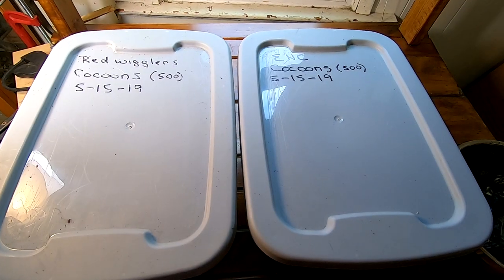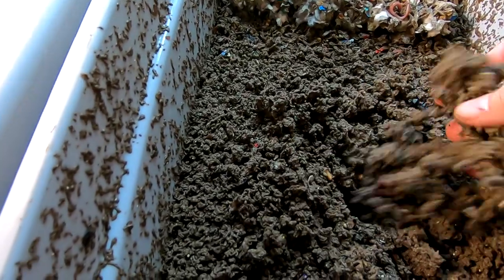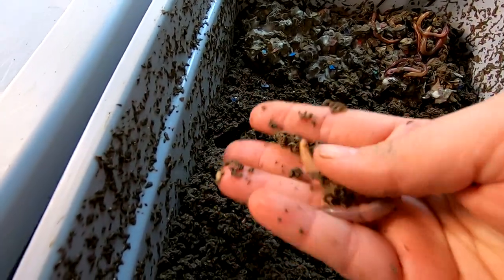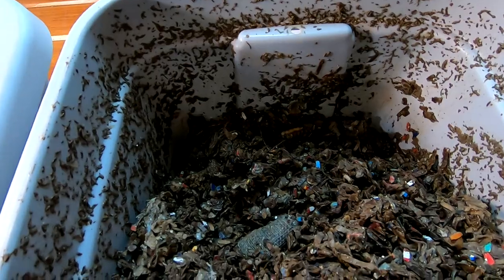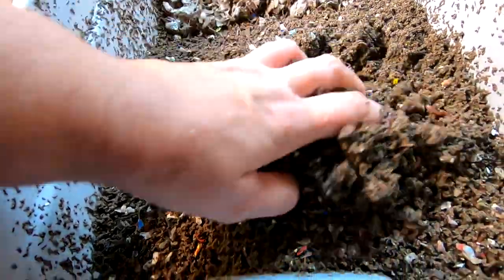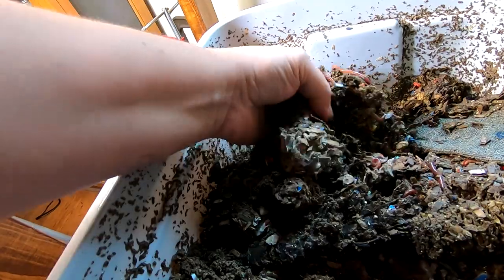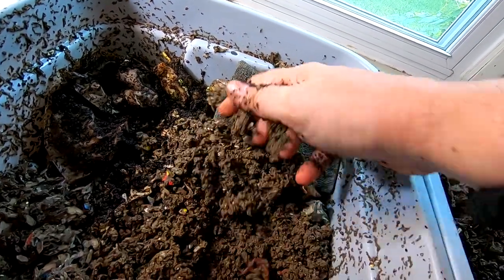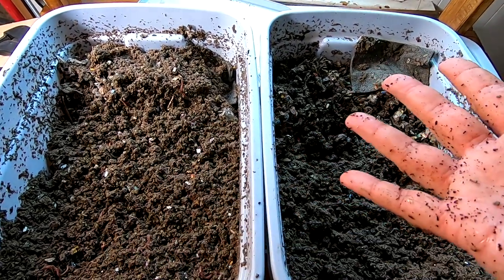HORIZONTAL WORM MIGRATION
A look in on the former cocoon only bins.  They are over a year old and have never been harvested.  So begins the horizontal migration of the European night crawlers and red wiggler bins.